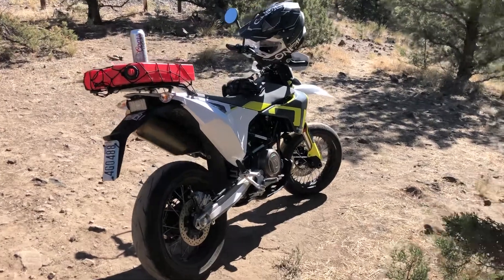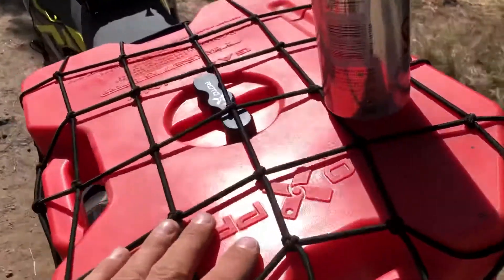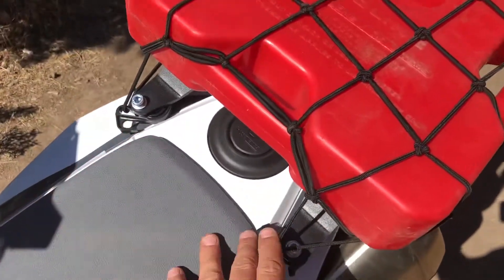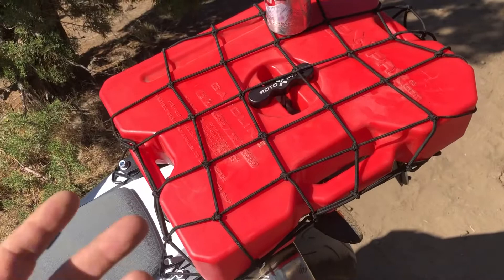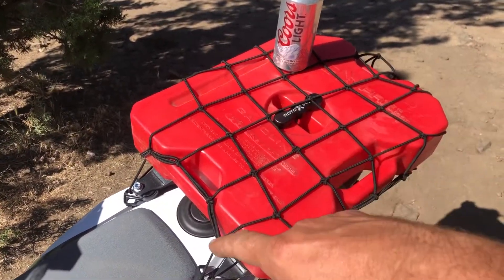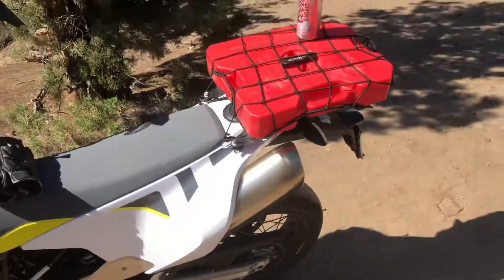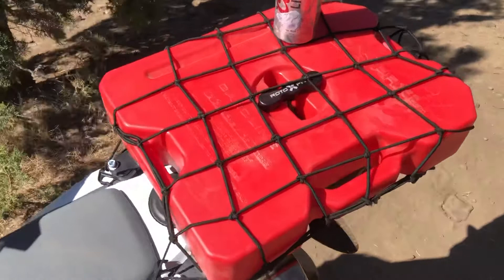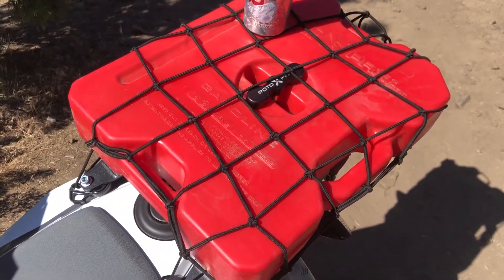Review of Rotopax 2gal Tank and Nomad rack on Husqvarna 701 Supermoto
This was my first long trip actually using the tank and nomad rack together. So far I love it.  Also I like how easy this is to take off.  I prefer having the rear handles most the time instead of the rack.  I load this on for longer trips as needed.

Rotopax 2-Gallon...